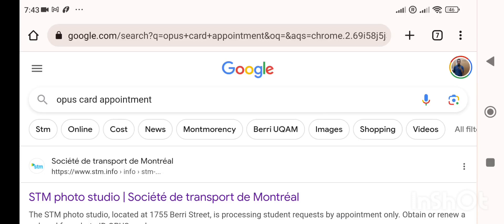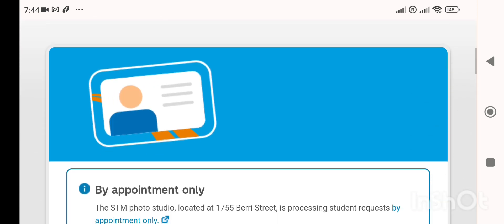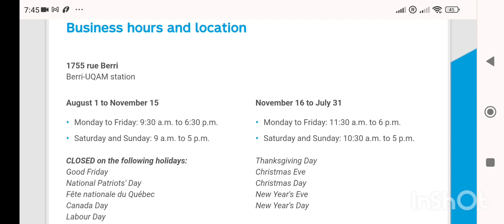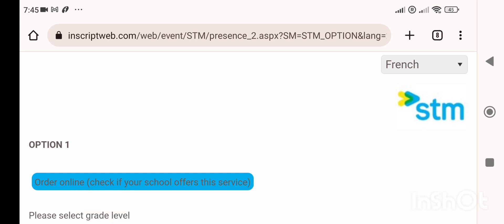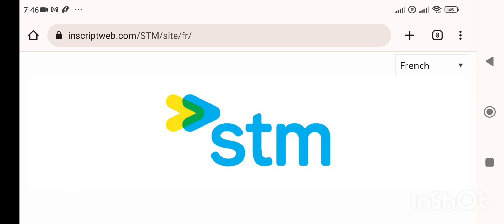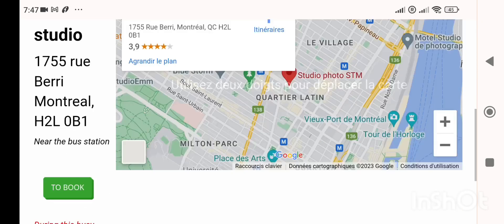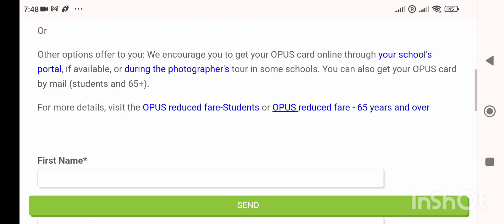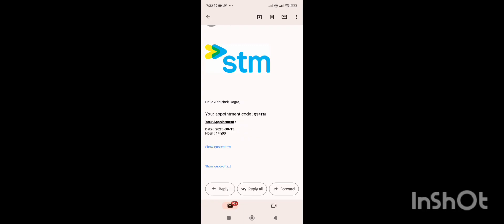Steps to Make Opus Card in Montreal for Students.